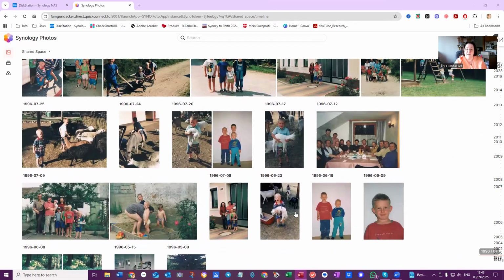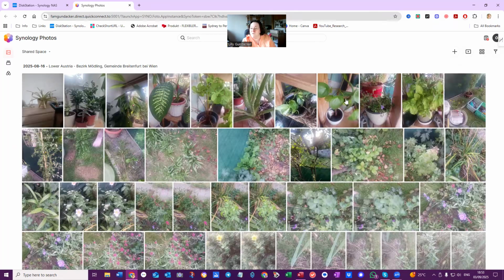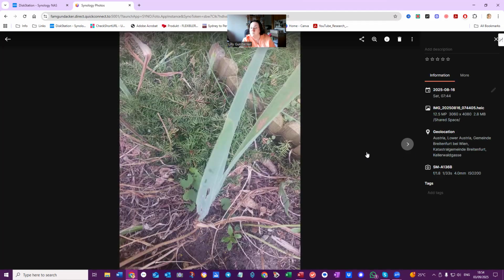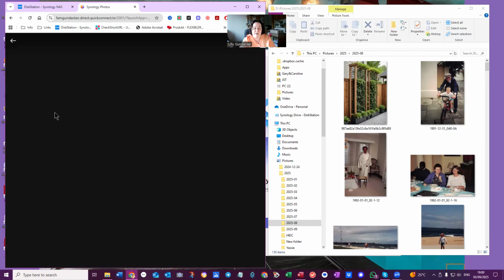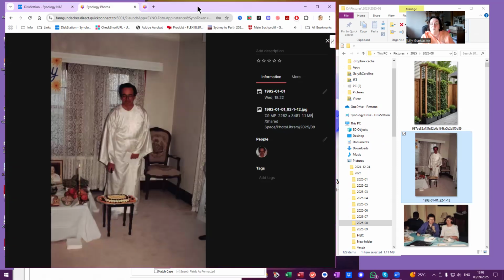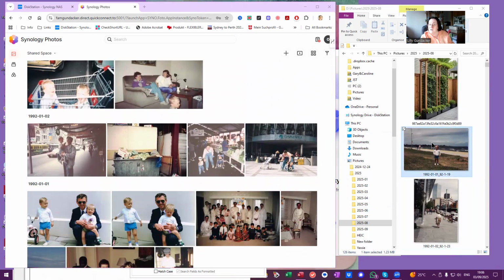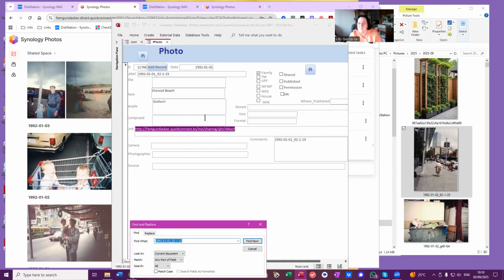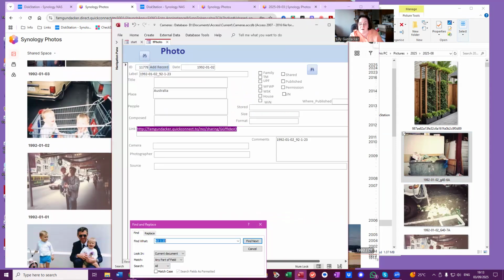My Passion for Chronologically Archiving Photos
The Art of Time: My Passion for Chronologically Archiving Photos Preserving Moments, Telling Stories There is an undeniable magic in photographs.

Discussing the ins and outs of a recent Zoom call and some zoom tips for future meetings. I also touched on how to use zoom versus how to use microsoft teams for optimal team collaboration. There were some issues with video recording a meeting, so I will explore ways to record meeting better next time.